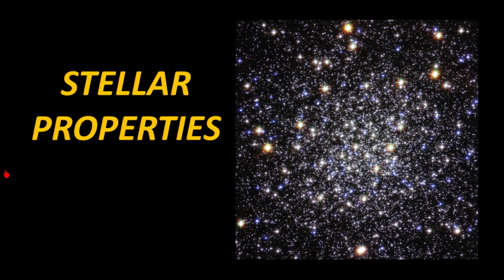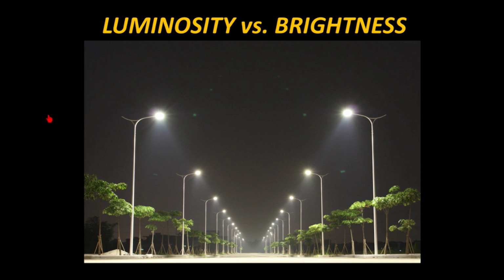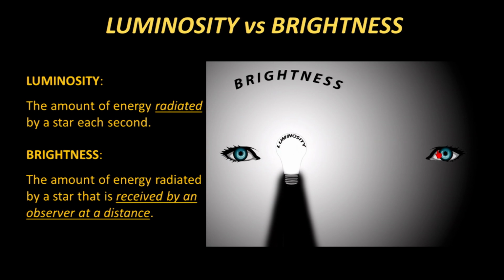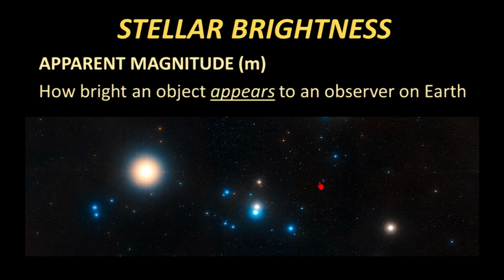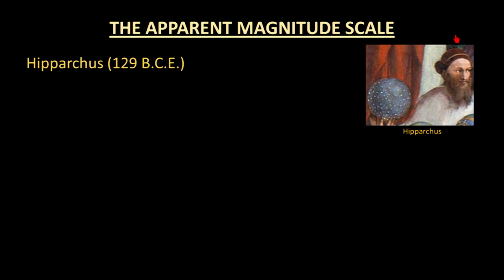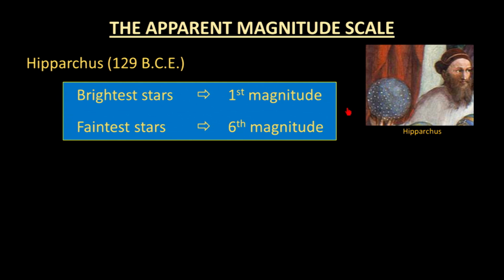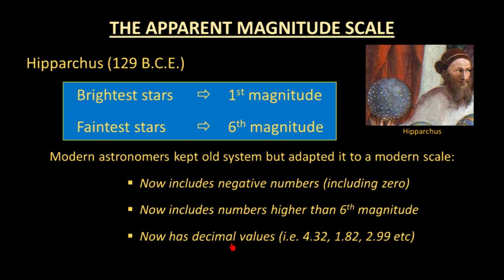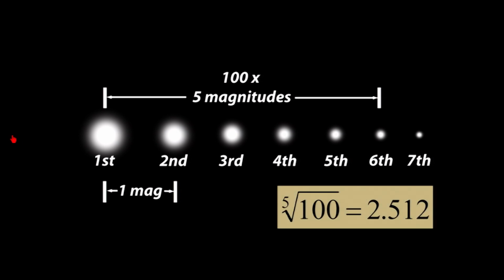Astronomy: Our Understanding of the Cosmos - Stellar Properties: Part 1